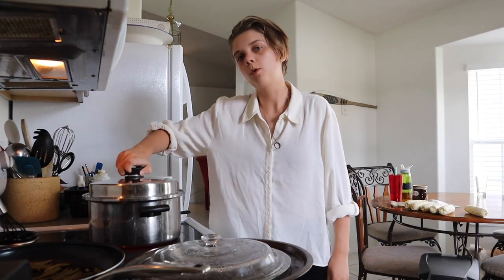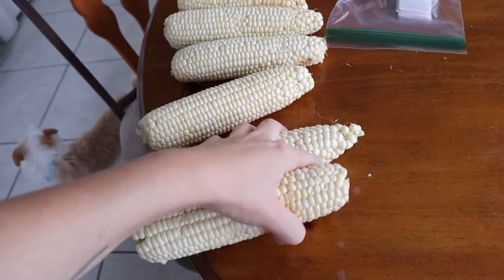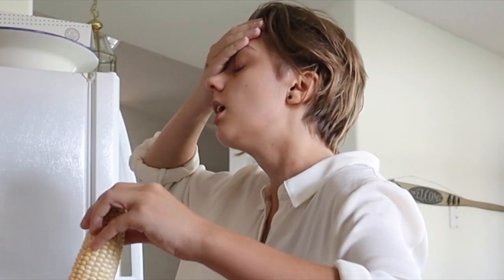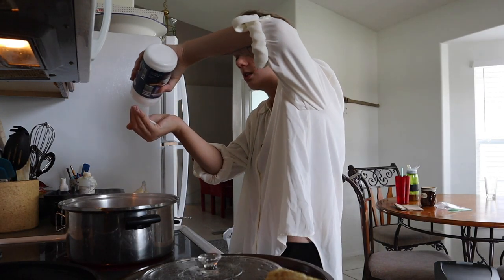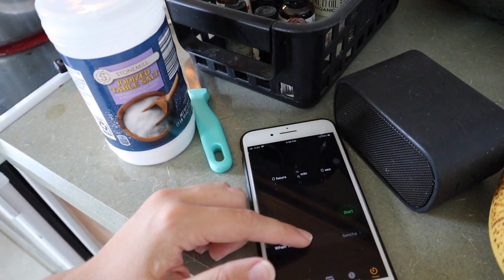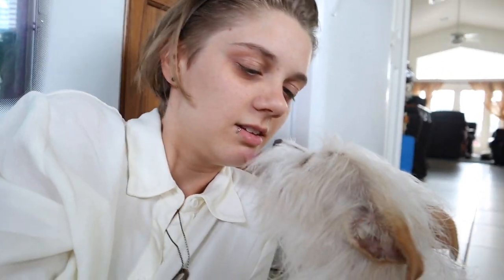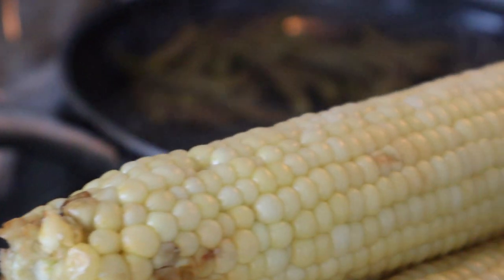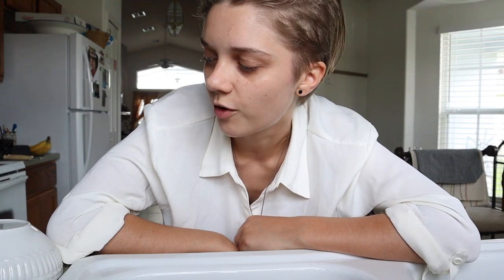how to cook corn in fancy clothes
Just your daily reminder to take care of your physical health (drink water, eat things with vitamins in them and not just chicken nuggets, get plenty of sleep, move around some today and exercise) and your mental health (take some time to see what you're feeling and why, go outside and feel the warmth on your skin and the wind in your hair, do something that you enjoy that allows you to get some serotonin flowing with exercise, do something that you tomorrow will thank you today for, don't allow yourself to remain isolated and text ur friends or acquaintances if you don't have many friends).

I love you, I'm so happy you're here, and you're lookin real nice today :)

special thanks to jesus for letting me know that unconditional love exists and is available at any time.

Catch up with me on these other platforms!